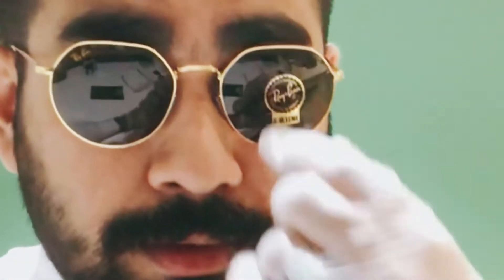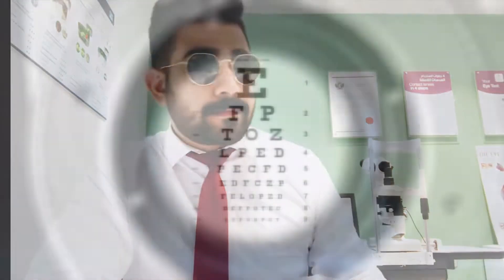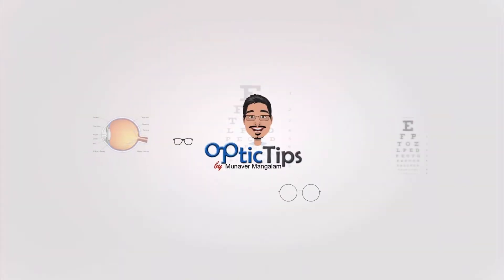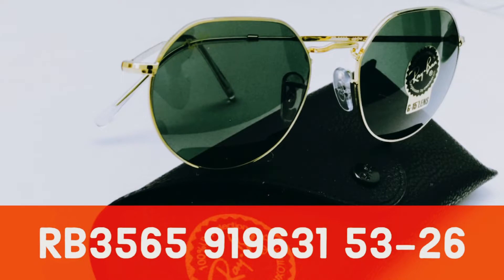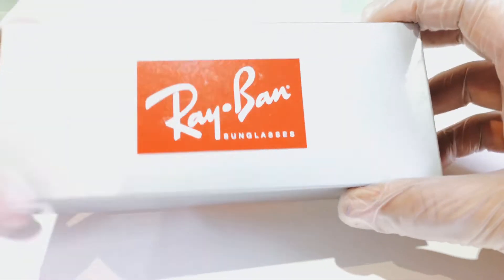Ray-Ban Jack RB3565 REVIEW|UNBOXING!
Ray-Ban Jack
RB 3565
UN-BOXING

As edgy as it is smooth, Jack is pure Ray-Ban fusion. The slim metal frame is a new riff on two i-shape icons – Round and Hexagonal – and comes in Gold, Silver, Gunmetal and Black with Classic or Gradient lenses. With 7 frame-lens colour combinations available you get to decide which side of Jack’s dual character is accentuated.